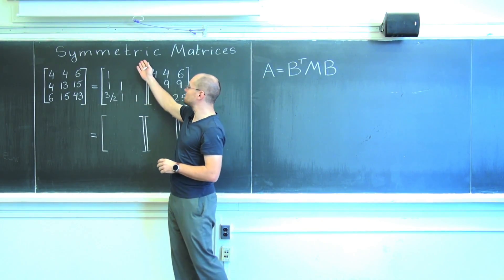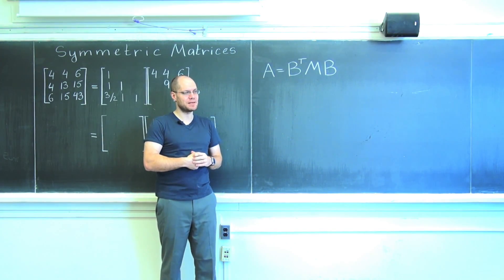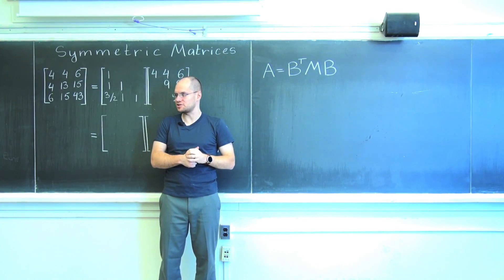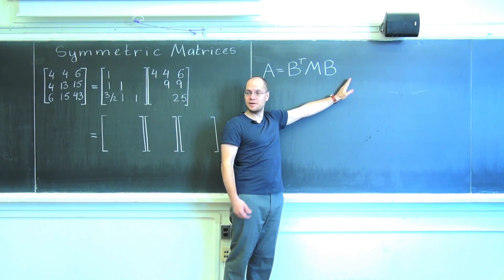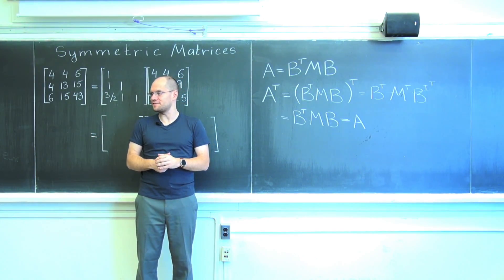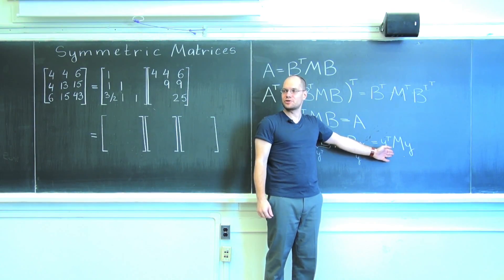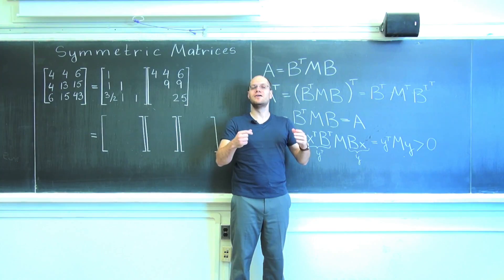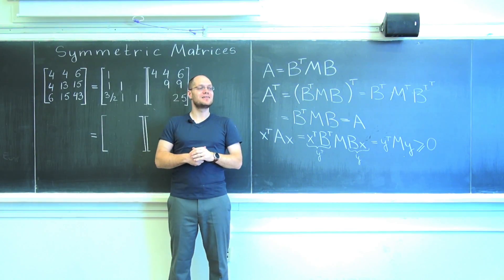For a Positive Definite M, Is BᵀMB Always Positive Definite, Too?